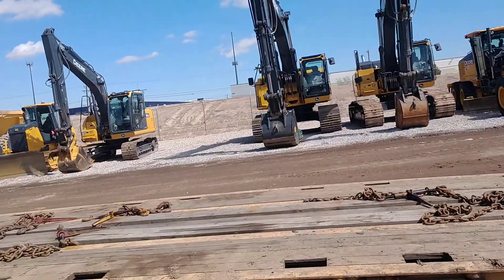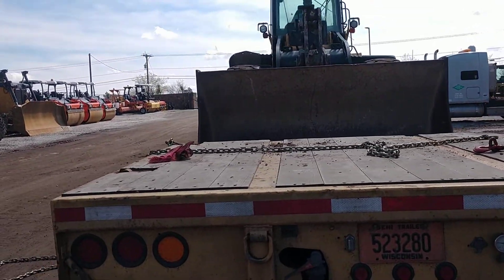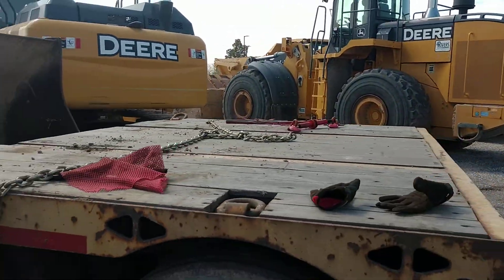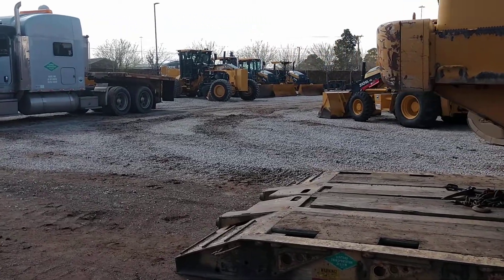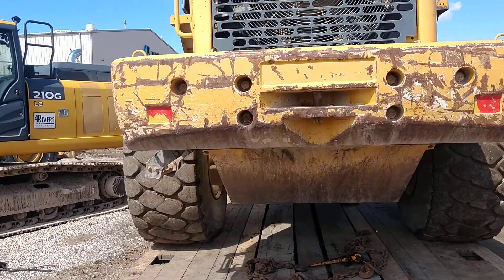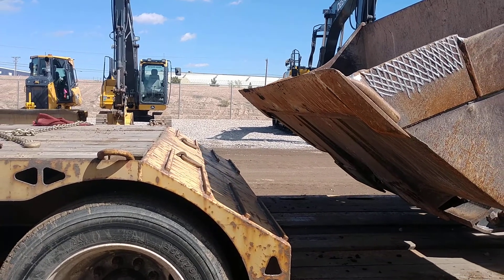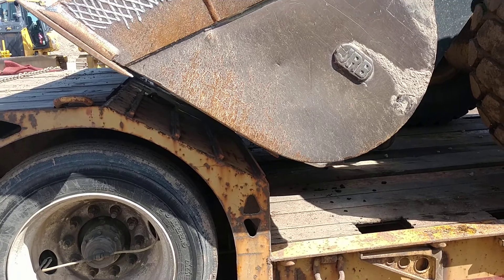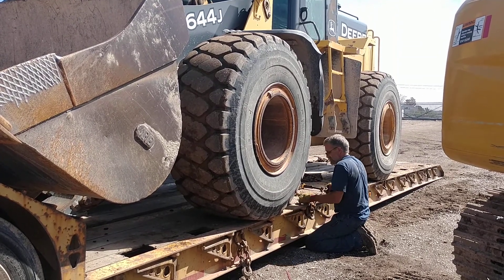Loading in El Paso 3/9/20